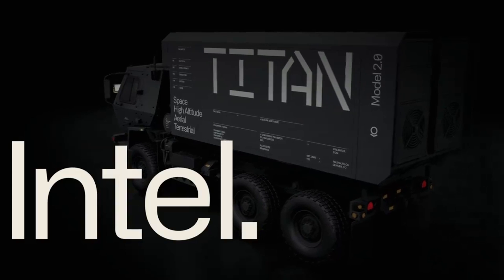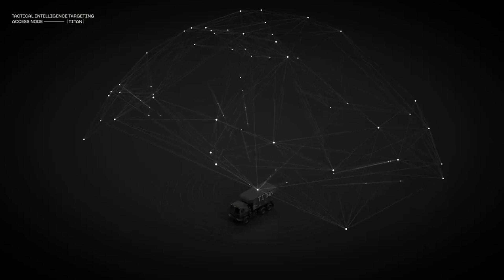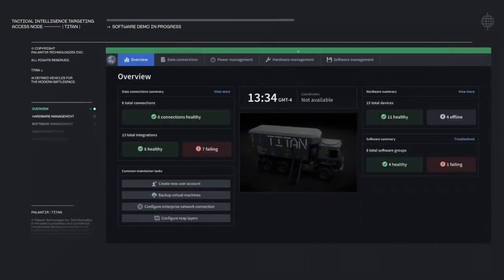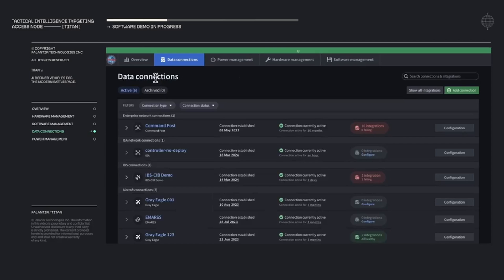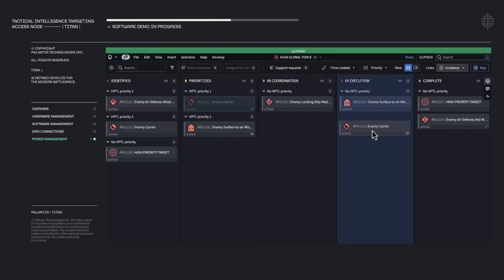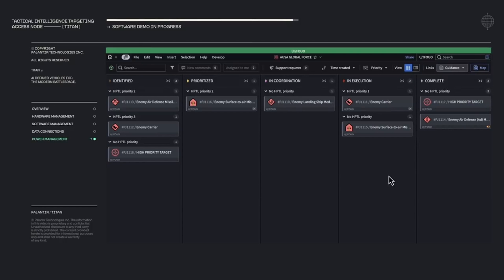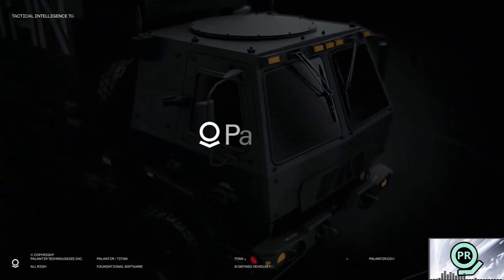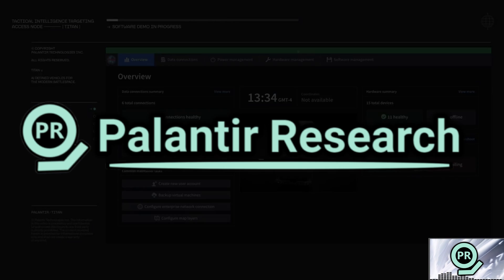Palantir’s “Groundbreaking” “AI-defined Vehicle” (New Demo)| Palantir Daily #109.2